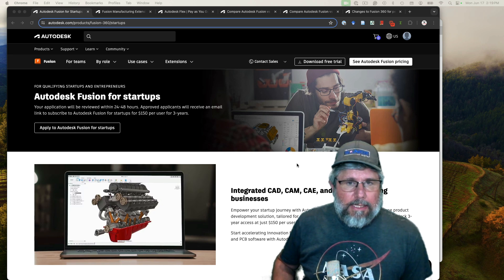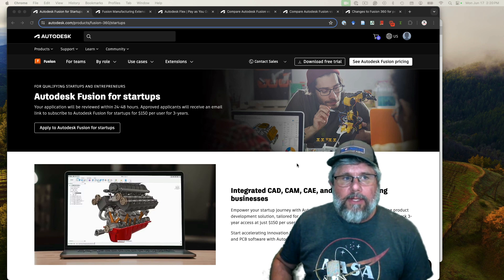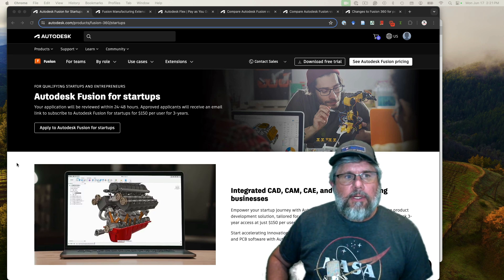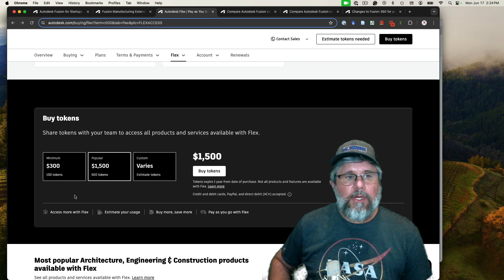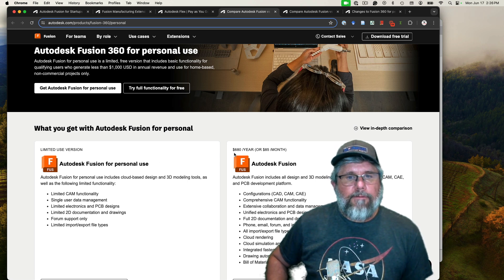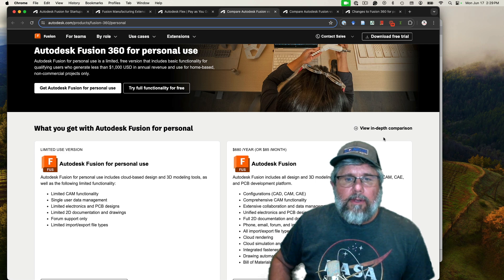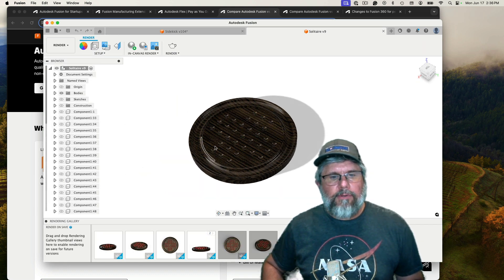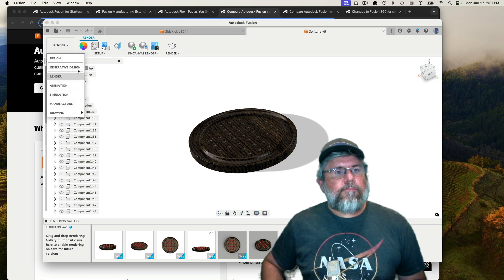Fusion 360 Licenses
0:00 Intro
1:04 Startup License
6:19 Personal License Restrictions
12:40 Functionality Overview